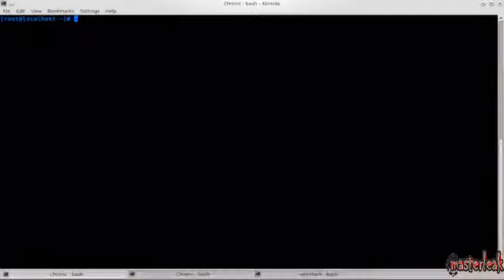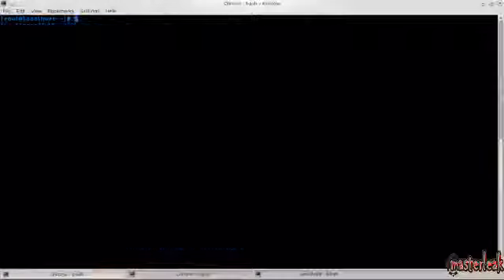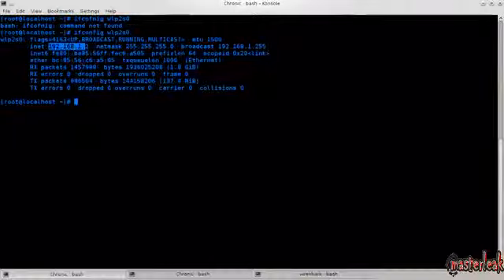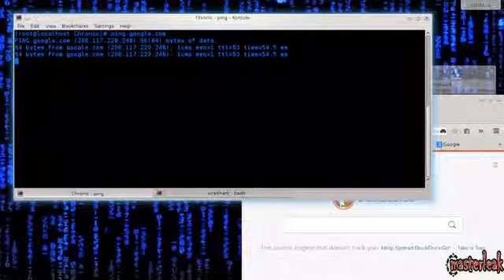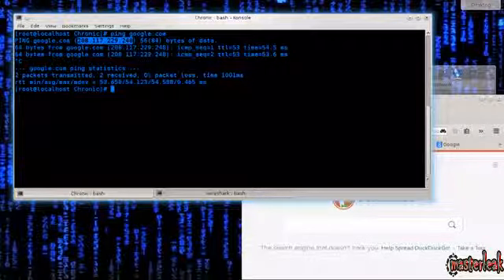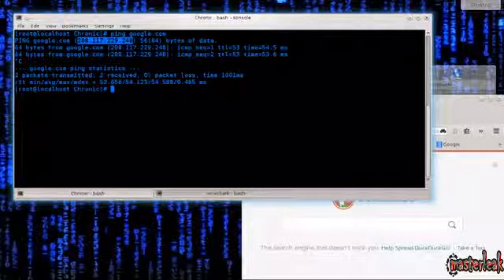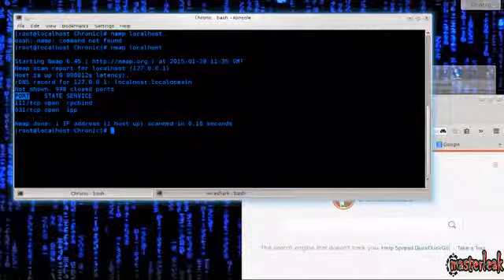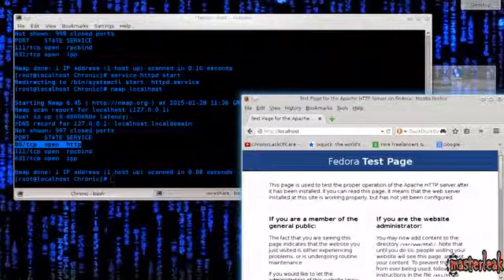Mastering Wireshark - Understanding basic networking concepts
Basic networking terms and concepts

Some basic concepts that will come in handy during the tutorial, such as IP addresses, MAC addresses, ports, etc.

This tutorial deals with essential terms and concepts needed in order for one to be able to understand the network traffic which will later be captured in Wireshark.